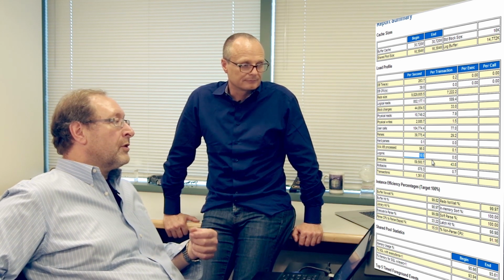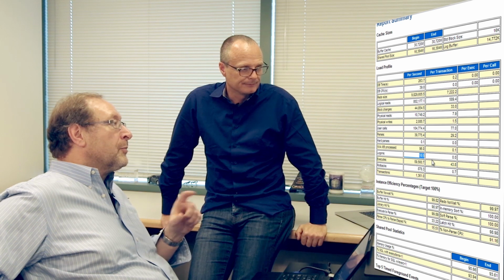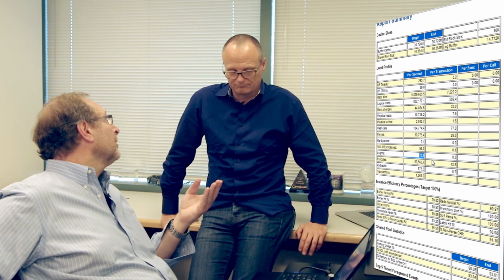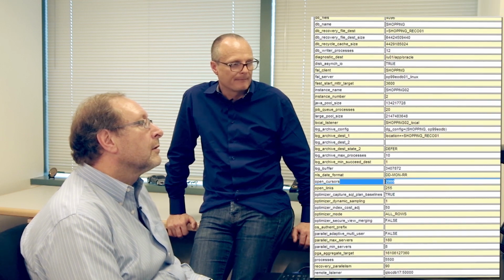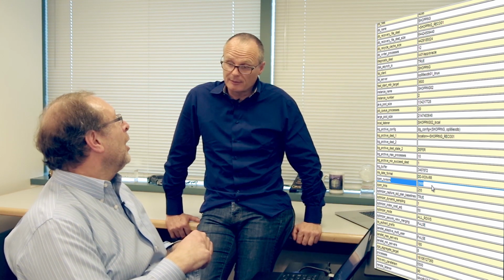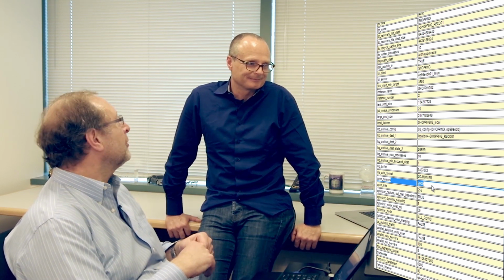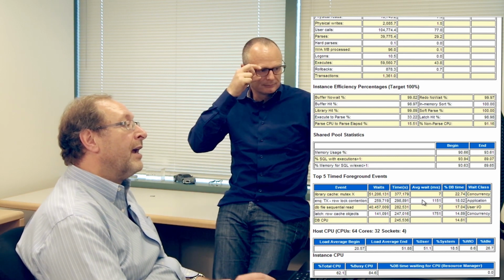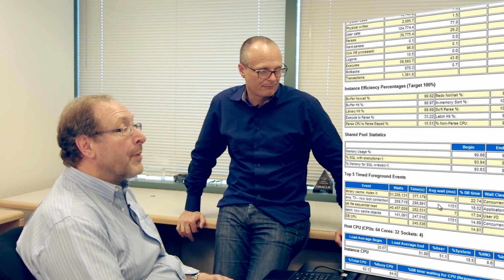Real-World Performance - 19 - Architecture with an AWR Report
Check out the entire series on the Oracle Learning Library

In this video, listen and watch Graham Wood, Architect and Andrew Holdsworth, Vice President of Oracle Database Real-World Performance at Oracle Corporation, as they explain and analyze the information gathered via an AWR Report from a large internet retailer and how that affects performance.